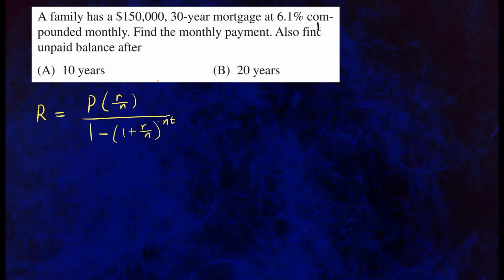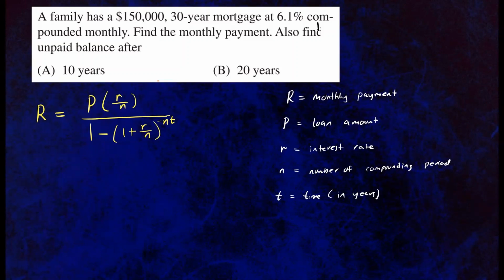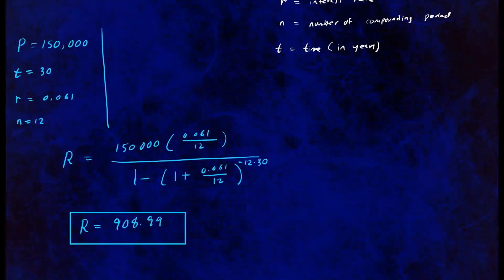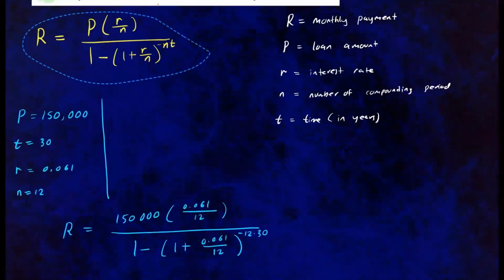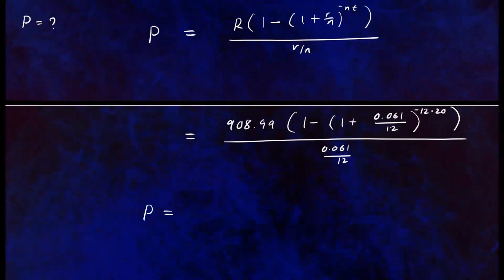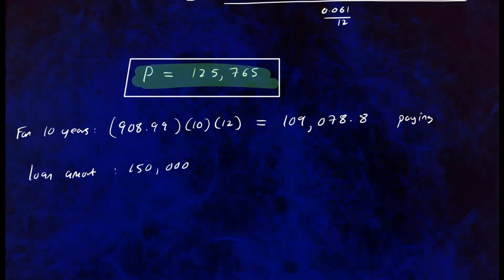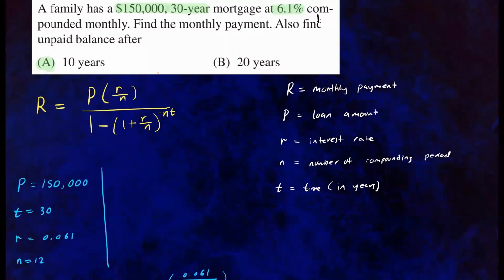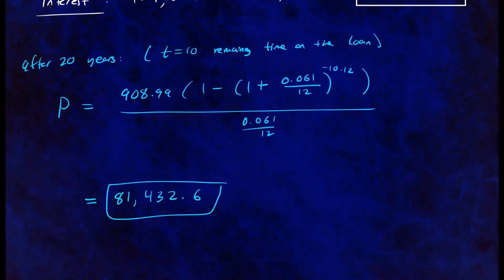Finding Unpaid Balance on a Loan after 10 years, 20 years...